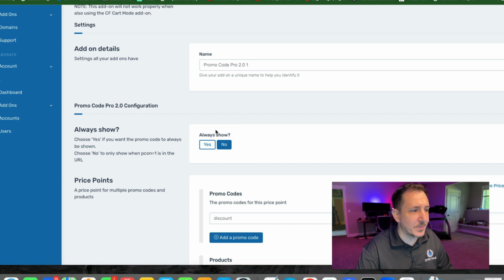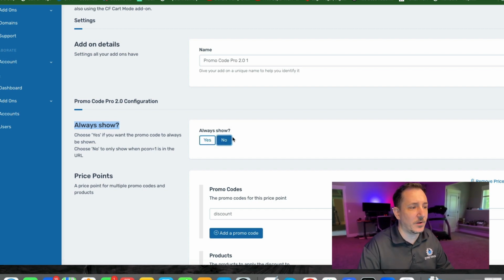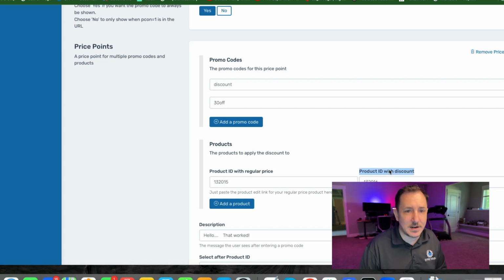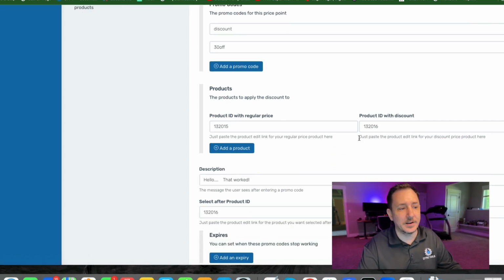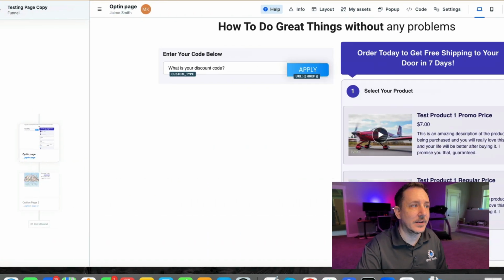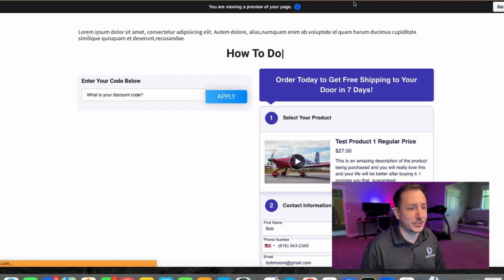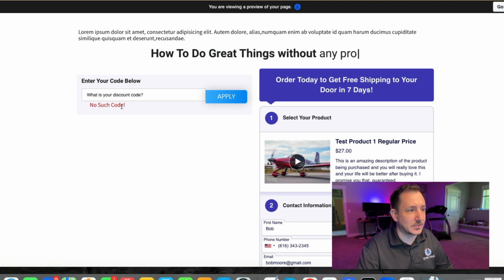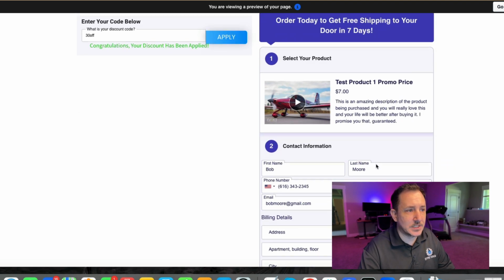Promo Code CF2 Create Add On